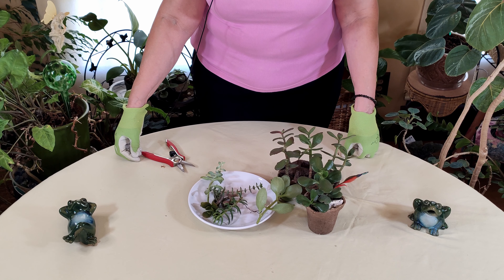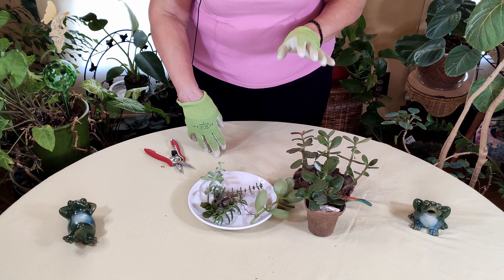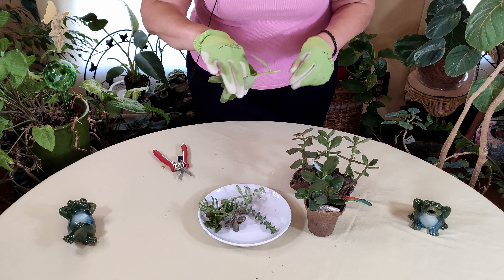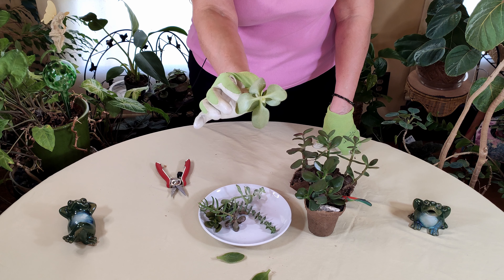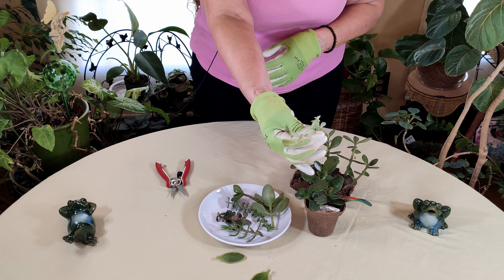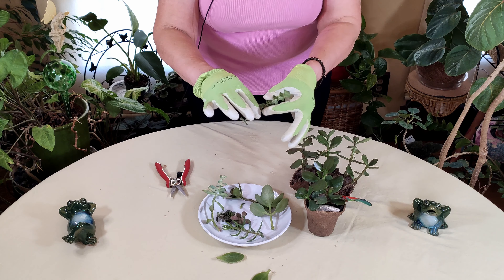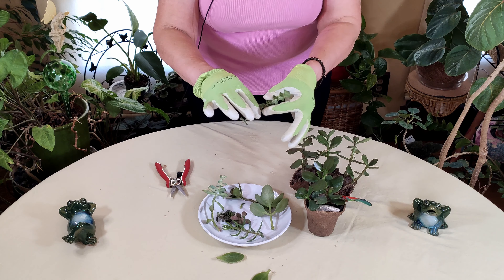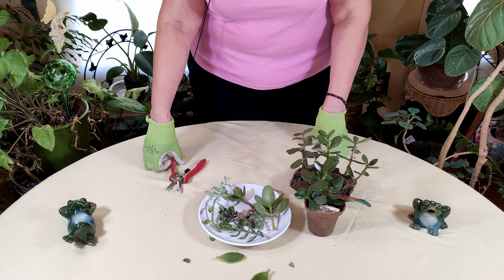How to Propagate (Root) Succulents: Part 1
Find out how the secret to preparing succulent cuttings for propagating. It's necessary to let succulent cuttings harden off so that they can form roots when you plant them. Find out where to cut them and how for rooting success.
Peat pots for rooting succulents